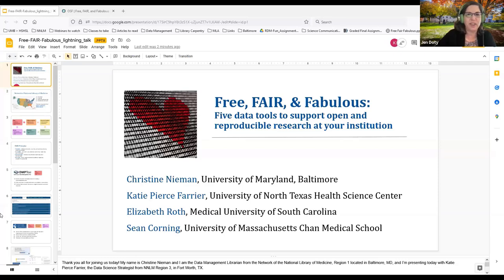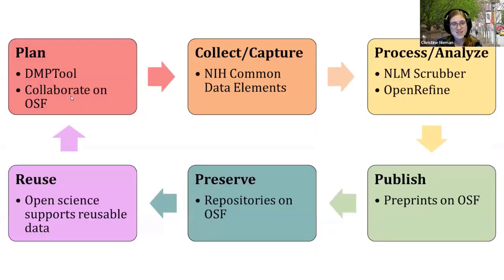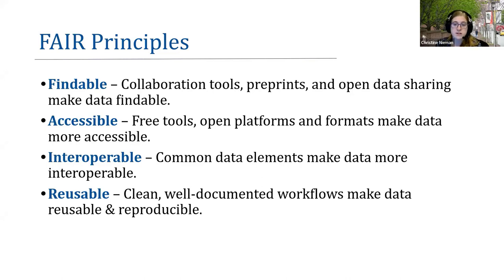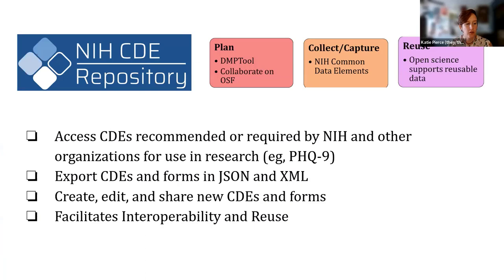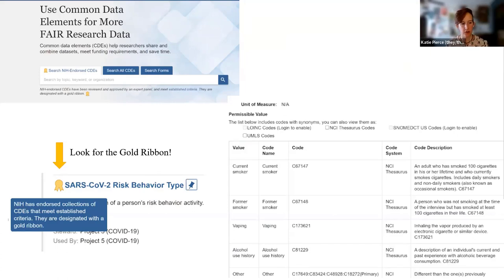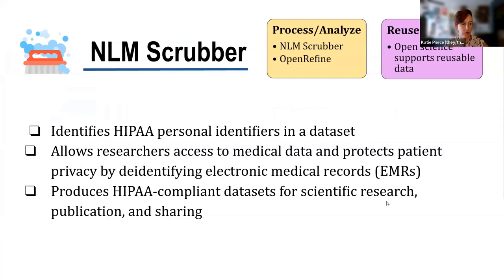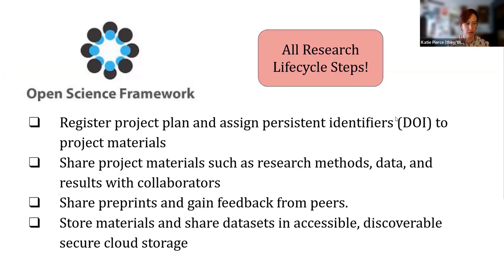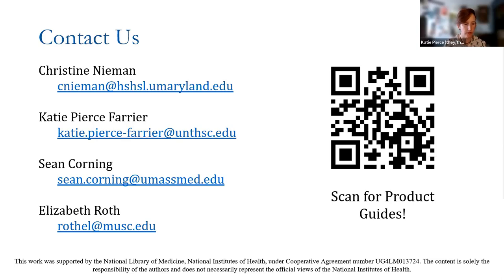SEDLS 2022 | Day 1 | Short Talk: "Free, FAIR, and Fabulous: Five Data Tools..."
Southeast Data Librarian Symposium (SEDLS) 2022 | Day 1 (Wed, Oct 12) 11:55 AM | "Free, FAIR, and Fabulous: Five Data Tools to Support Open and Reproducible Research at Your Institution" by Elizabeth Roth (Medical University of South Carolina), Katie Pierce Farrier (University of North Texas Health Science Center), Sean Corning (University of Massachusetts Chan Medical School), and Christine Nieman (University of Maryland, Baltimore)